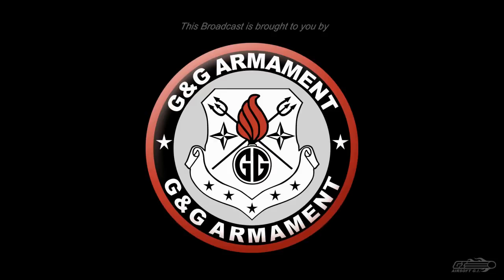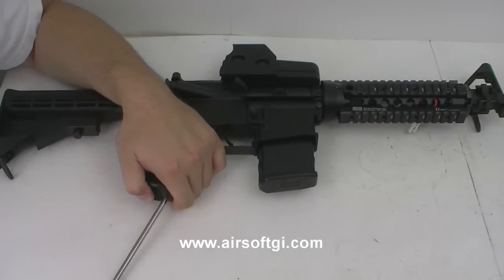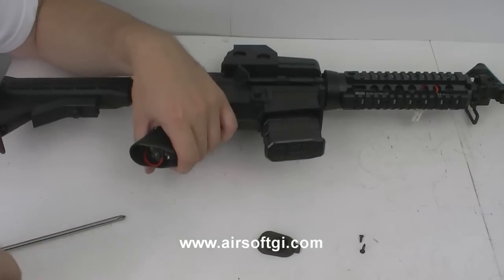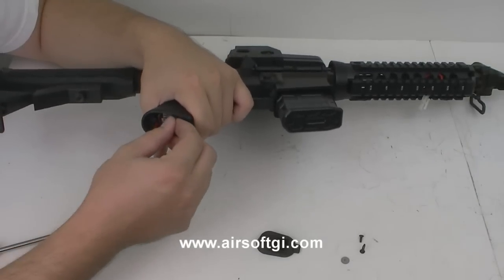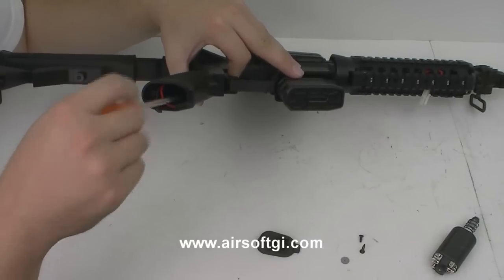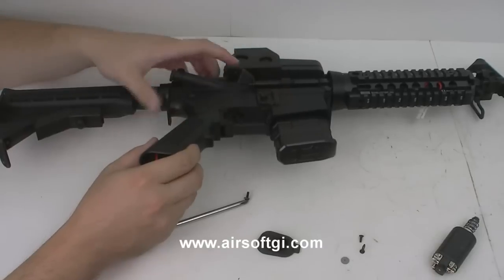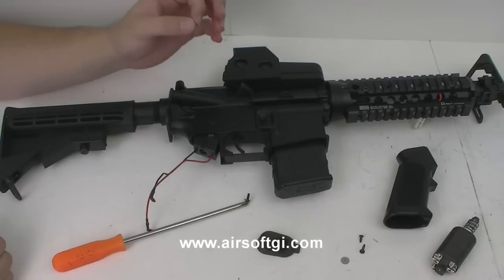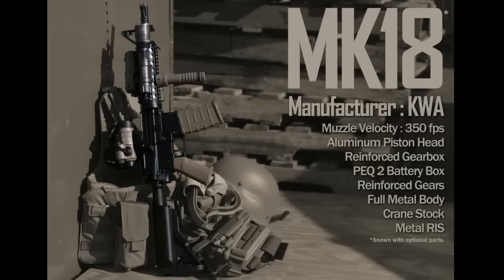Airsoft GI 101 - M4 AEG Pistol Grip Removal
Step by step instructions on how to remove the pistol grip from the M4/M16 automatic electric airsoft gun.